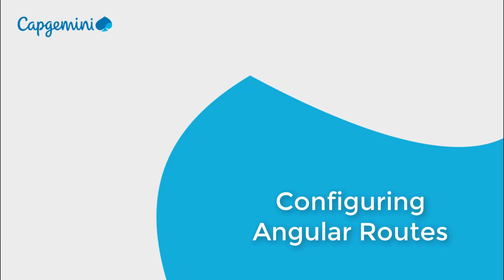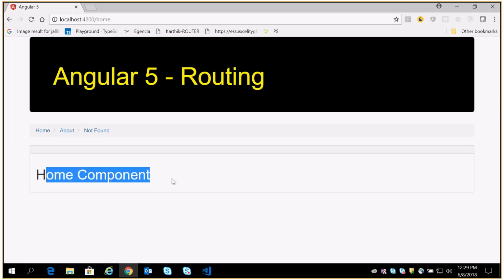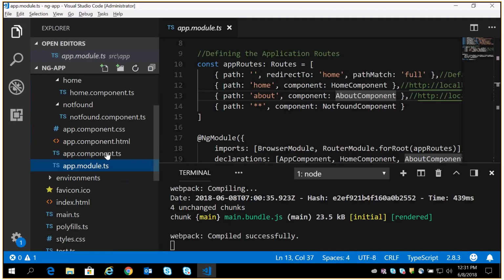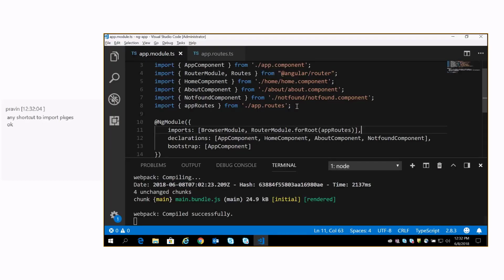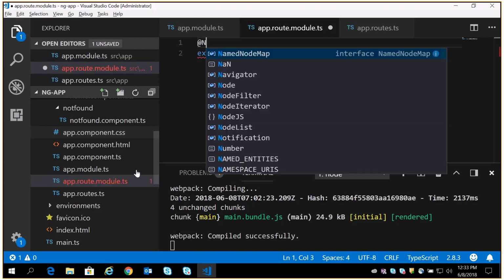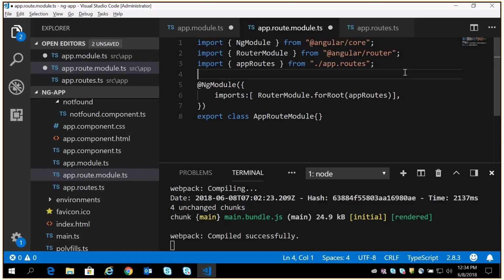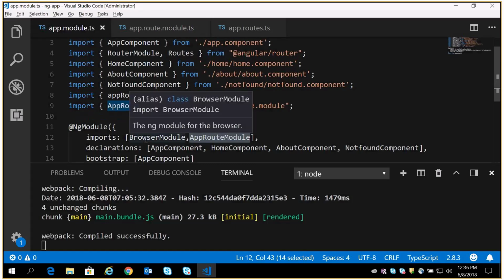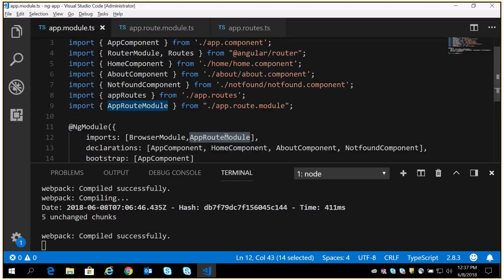19 dConfiguring Routes